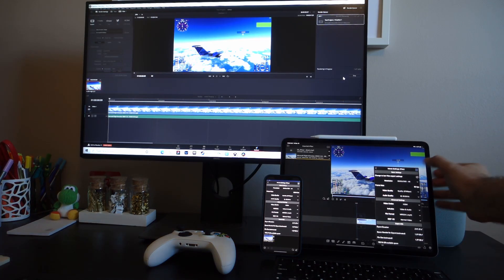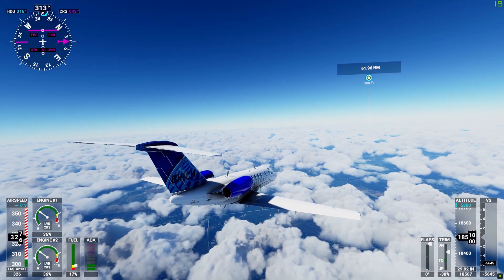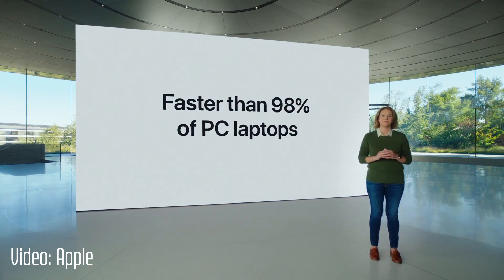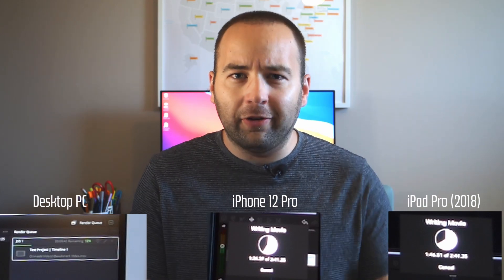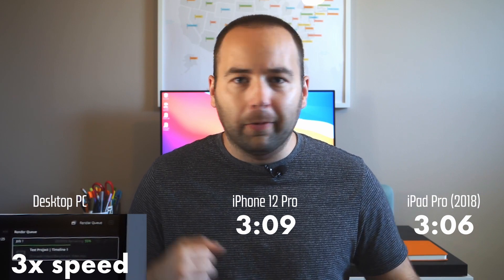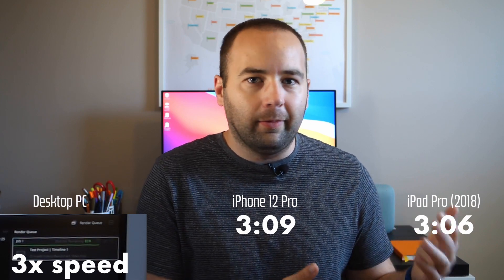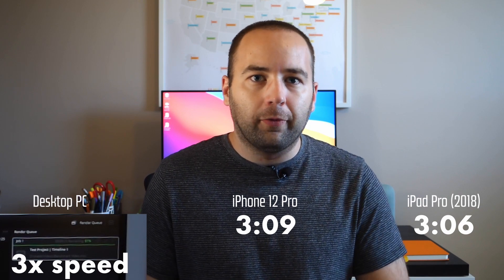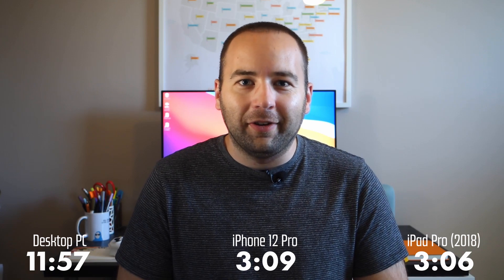Really Though, How Fast is the M1?